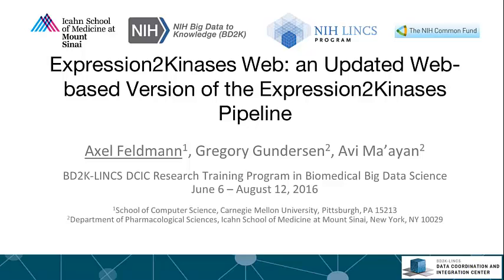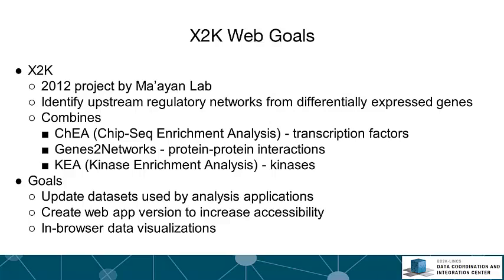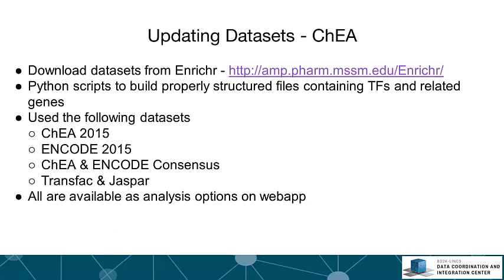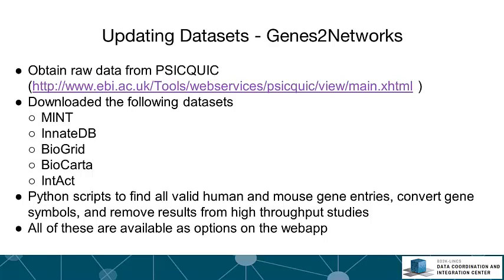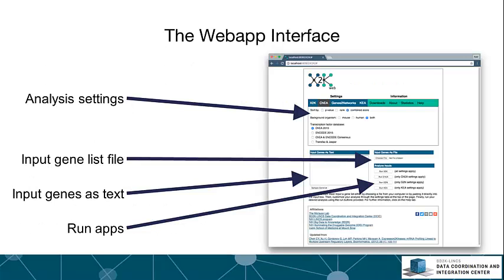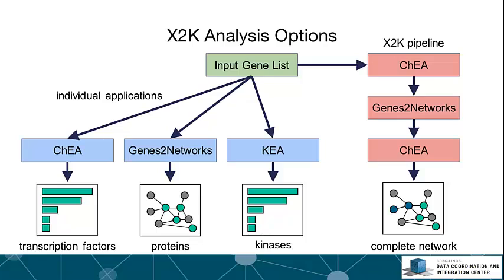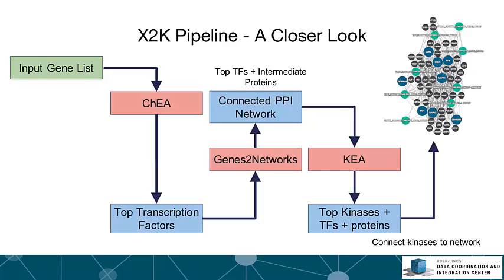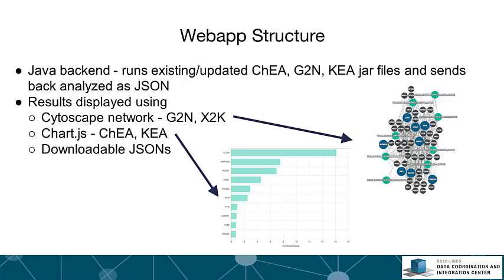X2K Web: An Updated Web-based Version of the Expression2Kinases Pipeline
This presentation by Axel Feldmann describes his summer research project with the BD2K-LINCS DCIC in the Ma'ayan Lab at the Icahn School of Medicine at Mount Sinai.

Abstract
Upstream cell signaling networks regulate the expression of mRNA levels in mammalian cells; however, the mechanism of this process remains unclear. To address this challenge, the Expression2Kinases (X2K) pipeline takes as input a list of differentially expressed genes. It then infers, using enrichment analysis, the most likely transcription factors upstream of those differentially expressed genes. Then, using known protein-protein interactions, the algorithm “connects” these factors using intermediate proteins to form a subnetwork. Finally, kinase enrichment analysis is performed with the subnetwork components as the input. This produces a pathway that likely contains key upstream regulators that can explain the observed changes in gene expression. Based on the original offline X2K software application, X2K Web seeks to provide an updated version in the form of a web application. Using updated datasets for the transcription factor enrichment analysis component, the protein-protein interaction subnetwork construction component [3], and the kinase enrichment analysis component [4], X2K Web enables users to input a gene list into an online web interface. Upon analysis, users are presented with a network view of associated proteins and with ranked lists of enriched transcription factors and protein kinases likely regulating the expression of the input genes. Users are also able to use the individual updated components for ChIP-seq enrichments analysis (ChEA) [2], protein-protein interaction network construction from a given input list of proteins (Genes2Networks), and kinase enrichment analysis (KEA). Overall, X2K Web provides a useful, extensive platform for hypothesis generation for novel biological discovery in cell signaling.